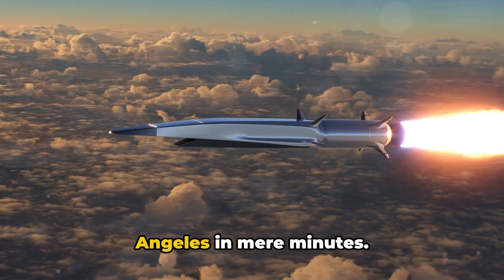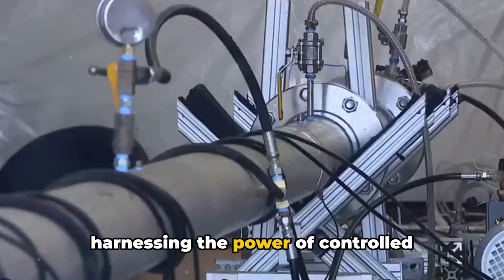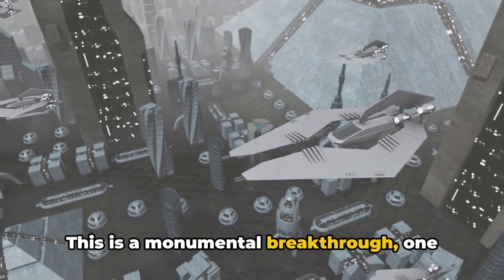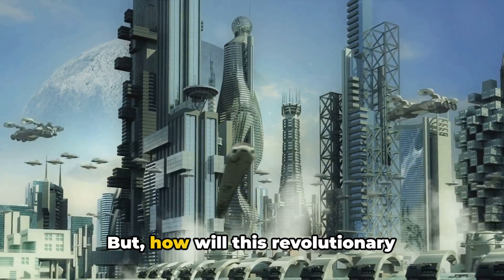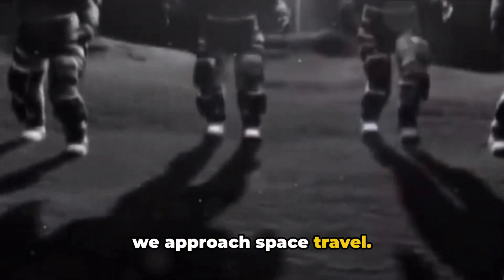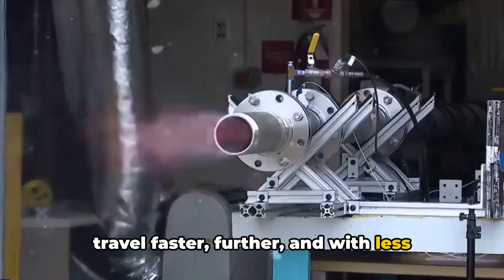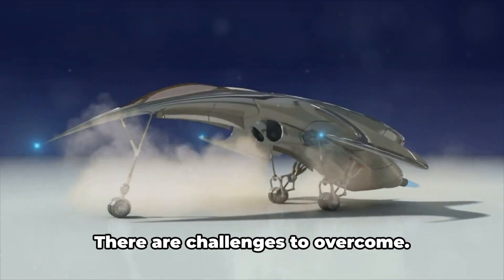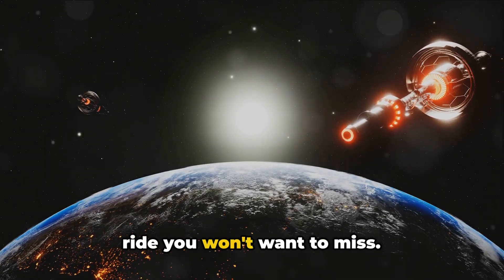Hypersonic Propulsion: The Future of Air Travel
**Get ready to break the sound barrier (and then some)!** In this video, we dive deep into the world of hypersonic propulsion, the revolutionary technology that promises to usher in a new era of air travel. We'll explore how hypersonic engines work, the mind-blowing speeds they can achieve, and the potential impact they could have on everything from passenger jets to space travel.

**So buckle up and join us as we explore:**

* The science behind hypersonic combustion
* Different types of hypersonic engines (scramjets, ramjets, etc.)
* The challenges of hypersonic flight
* The potential applications of hypersonic technology (faster passenger travel, point-to-point global transport, space access)

**Is hypersonic travel the future? Will it change the way we see the world? Watch and find out!**

* hypersonic, scramjet, mach 5, aerospace, engineering, aviation, future of travel, science, technology